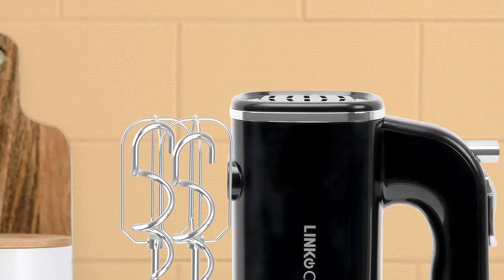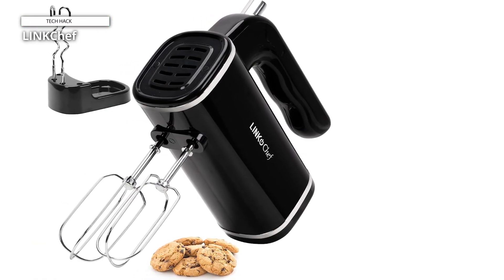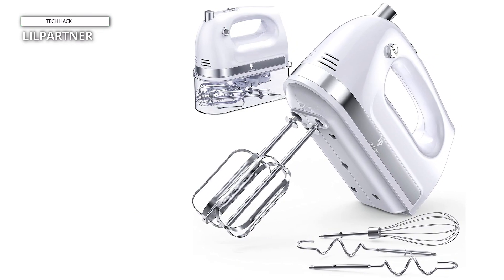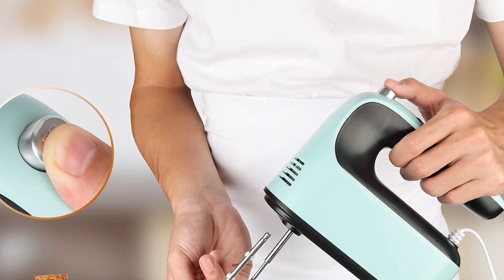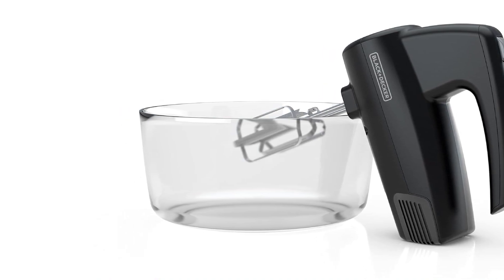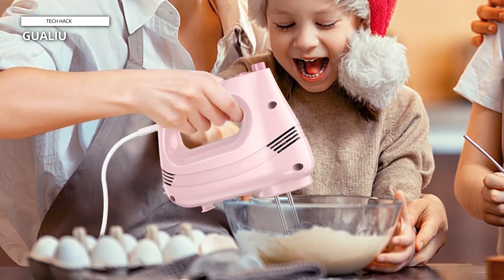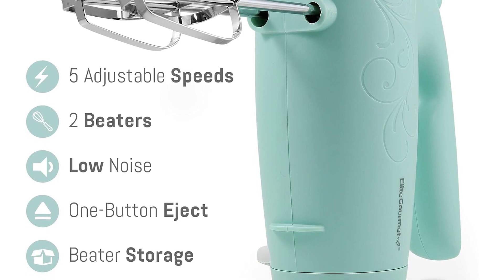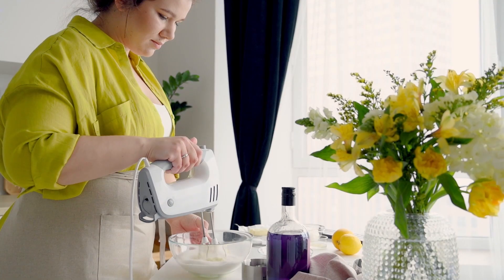✨🎉Best Hand Mixers for 2024: Handy Helpers🎉 ✨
✨ Elite Gourmet EHM003M

⏲️TIMESTAMPS⏰
00:00 INTRO
00:13 LINKChef
01:44 LILPARTNER
03:14 Yomelo
04:11 BLACK+DECKER
05:35 GUALIU
06:54 Elite Gourmet EHM003M

Hey everyone! So, today, we've gone through the top 6 products in the business world to help you out. Check out the description below for more info and the newest prices.

🌟 LINKChef

The electric hand mixer designed for baking boasts a versatile power range of 150W to 450W, adept at handling a spectrum of baking tasks, from delicate meringues to thick biscuit dough. Its motor is engineered to accommodate various baking needs with ease. The handheld mixer's ergonomically shaped handle prioritizes comfort during prolonged use.

🌟 LILPARTNER

The LILPARTNER Hand Mixer Electric is your ultimate kitchen companion for effortless baking and cooking tasks. With its powerful 400W motor and five-speed settings, this handheld mixer offers versatile performance for all your mixing needs. Included are five durable stainless steel accessories, including beaters and dough hooks, allowing you to easily whip up everything from fluffy creams to smooth batters and even knead dough for homemade bread.

🌟 Yomelo

There are nine different speed settings thats well-defined speed control for any type of recipes. Starting from its slowest “1” speed to mix chunky ingredient such as dough, cookies, even shredding cooked chickens or potatoe to the fastest “9” speed to perfectly whipping your eggs, egg whites, creams, etc. Built-in 400 Watt DC motor has an strong torque force don’t worry about strugglings in the dough.

🌟 BLACK+DECKER

The BLACK+DECKER 5-Speed Hand Mixer, your versatile solution for all your mixing needs. Powered by a robust 250-watt motor, this hand mixer offers five speed settings to effortlessly mix batters, doughs, spreads, and more. Equipped with a Turbo Boost function, this mixer delivers an extra burst of power when needed, ensuring thorough mixing and consistent results every time.

🌟 GUALIU

The newly upgraded hand mixer boasts a robust and silent all-pure copper motor, swiftly and delicately completing mixing tasks evenly, thereby saving both time and effort. Additionally, its two-way circulation heat dissipation function swiftly dissipates heat, extending the mixer's service life and ensuring safer and more enjoyable baking experiences.

🌟 Elite Gourmet EHM003M

The Elite Gourmet EHM003M Maxi-Matic Ultra Power Electric 5-Speed Kitchen Hand Mixer, your go-to appliance for effortless mixing and blending tasks. With its powerful motor and five-speed settings, this hand mixer offers versatility and convenience for all your culinary adventures. Included are two extra-wide stainless steel beaters, perfect for creating smooth and creamy whipped mixtures with ease.